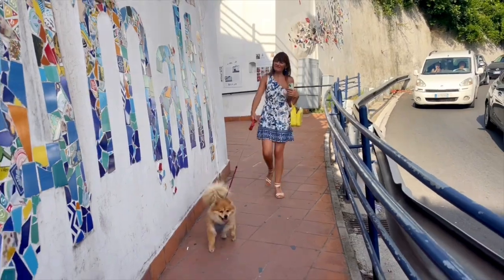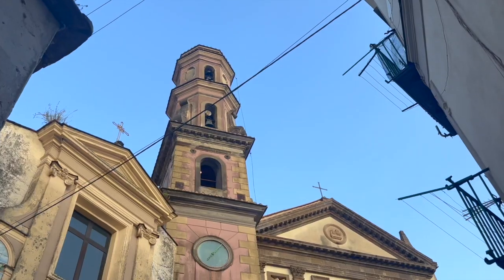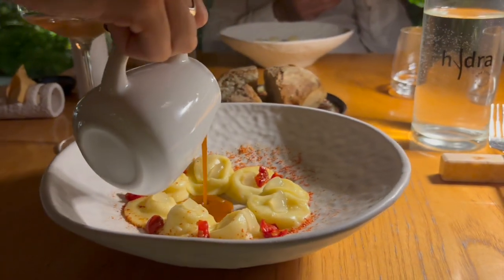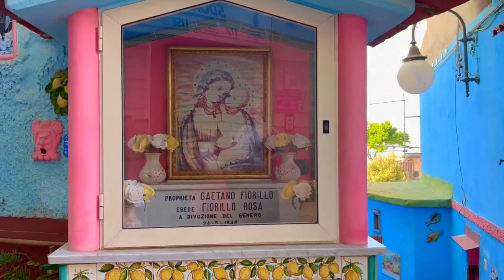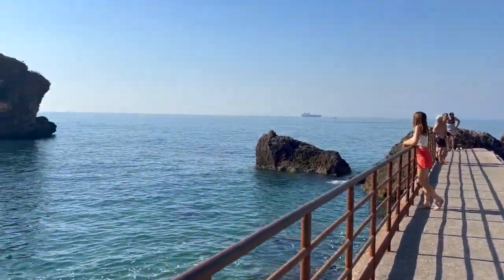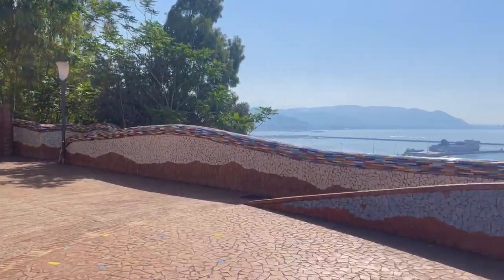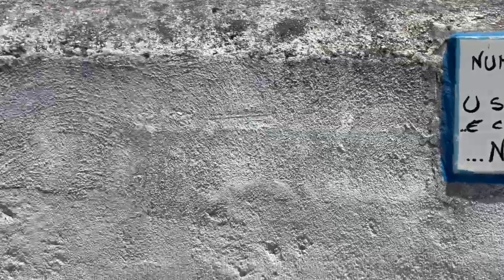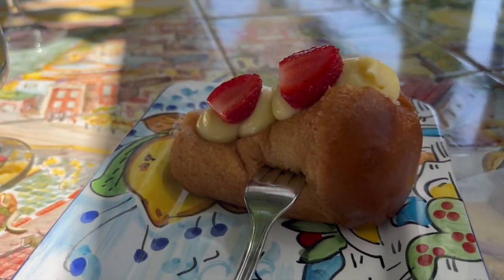Discover Vietri Sul Mare, the Most Colourful Town on the Amalfi Coast!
I recently visited Vietri Sul Mare on the Amalfi Coast for the first time and I was absolutely blown away by its beauty! Every corner of this town is covered in vibrant mosaics and rainbow colours, with stunning views over the Tyrrhenian sea. We also discovered the most incredible restaurant where you can enjoy local seafood under the shelter of a lemon grove - I think it might be one of the best eateries I've ever been to!
00:00 Introduction
02:21 Tour of old town
03:54 Salerno
05:22 Coloured Houses
06:09 The Beach
07:02 Villa Comunale
08:28 Dragonea
09:00 Lunch in a Lemon Grove